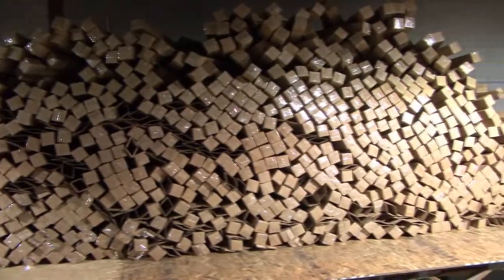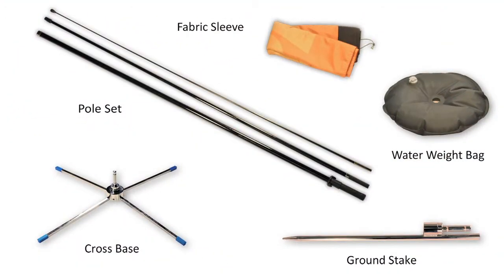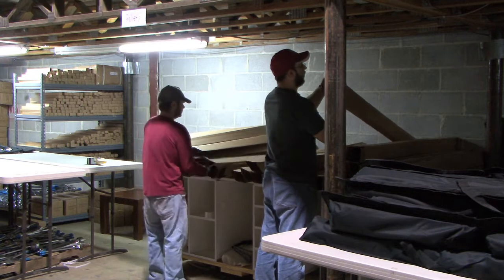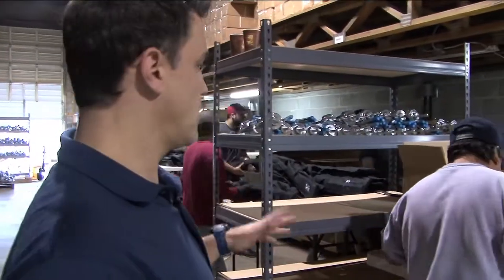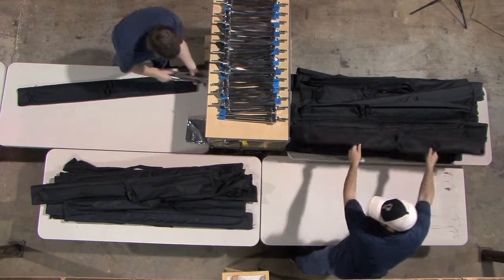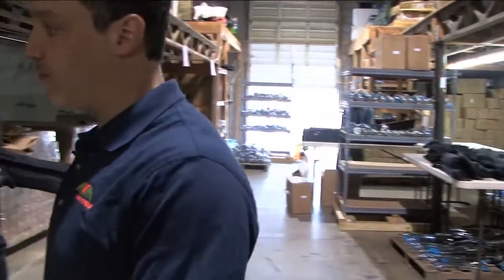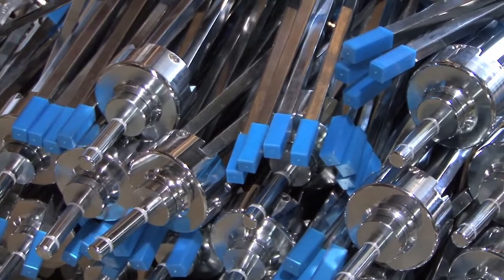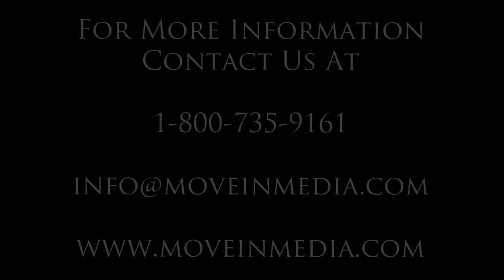Move In Media: Large Order Fulfillment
A behind-the-scenes walk-through of our packing process during a large order fulfillment. This is an order for 2400 flag banners, each packed with a fabric sleeve, carbon fiber pole set, carbon steel cross-base and ground stake, and a water weight bag.